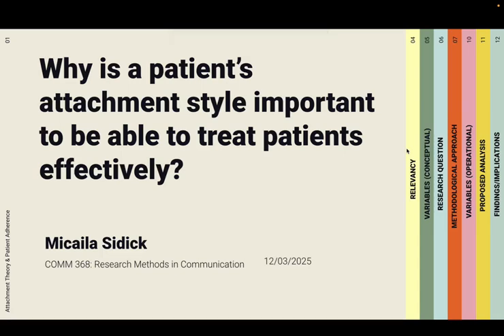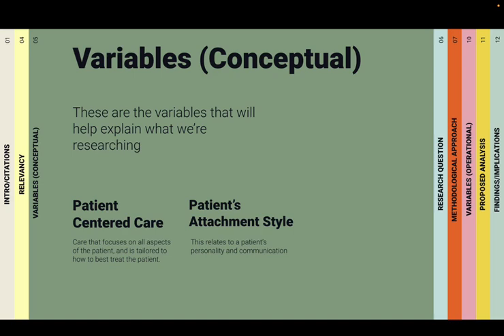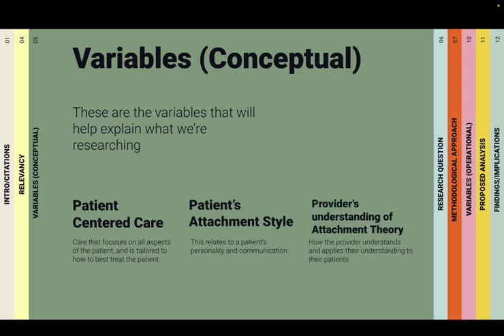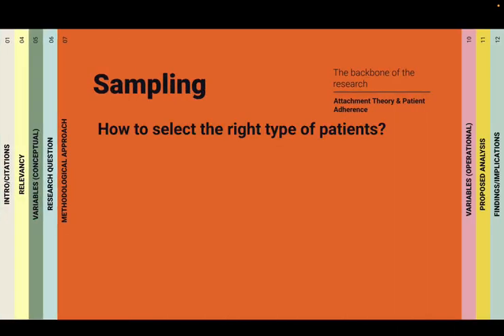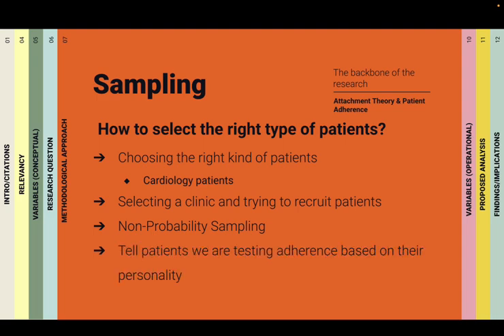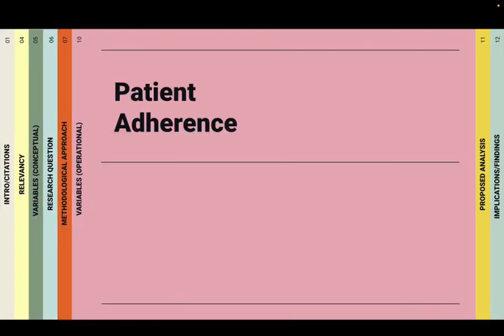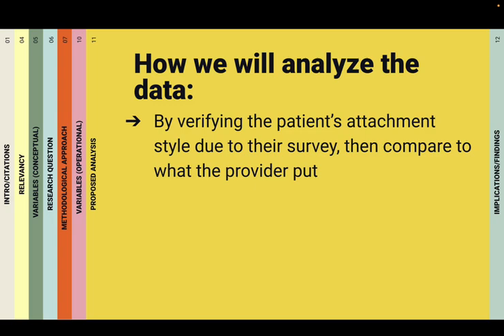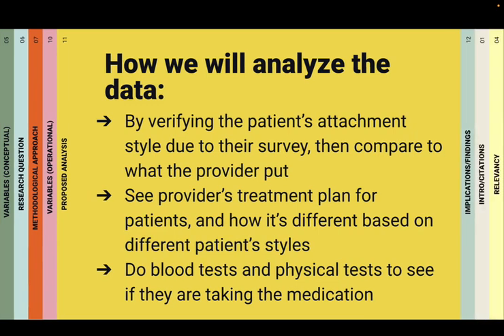Kaltura Capture recording Prospectus Project HD 1080 WEB H264 4000